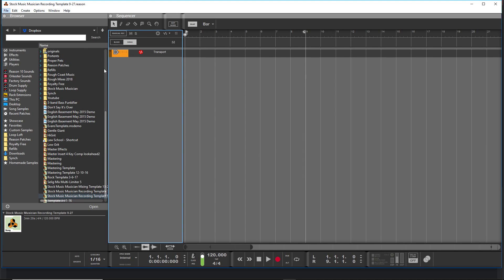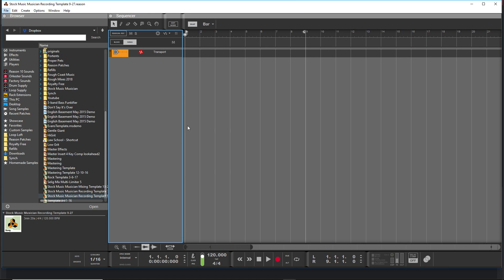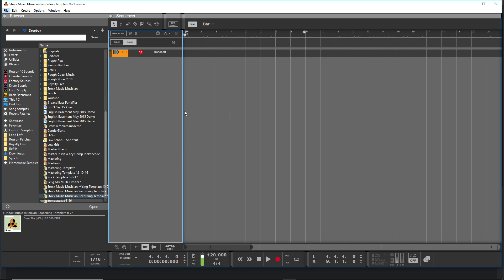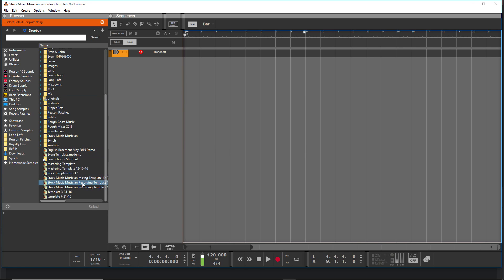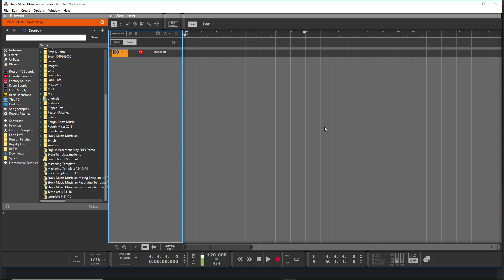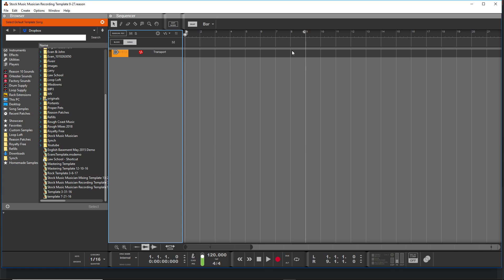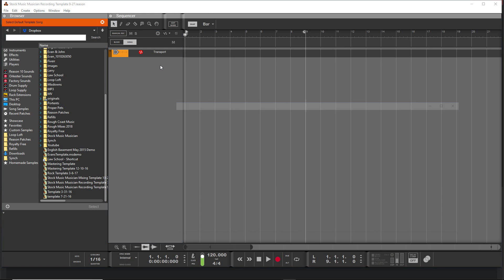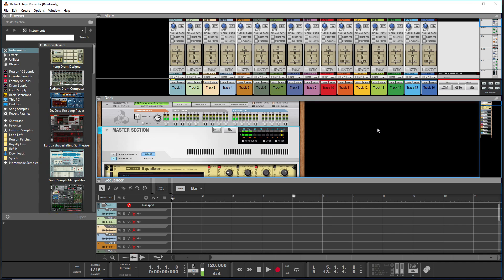How to Use Templates in Propellerheads Reason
Using templates in Propellerhead's Reason DAW is really easy, once you learn how. This video will teach you how to use templates in Reason to speed up your recording, mixing, and mastering. These Reason project files are invaluable for taking your music to the next level.